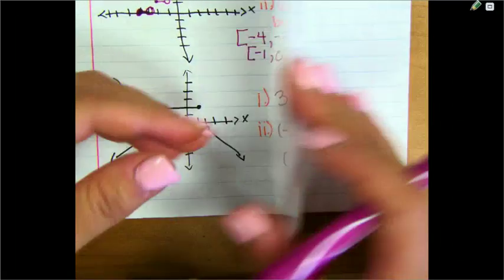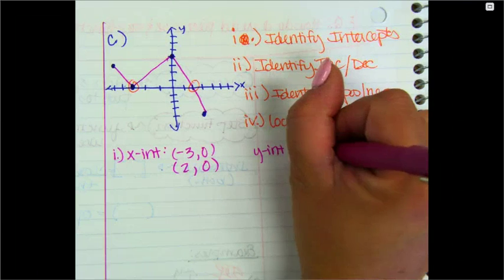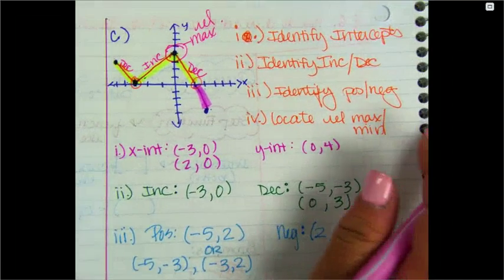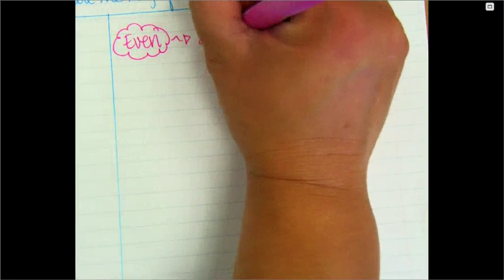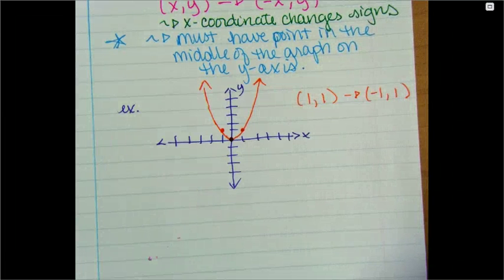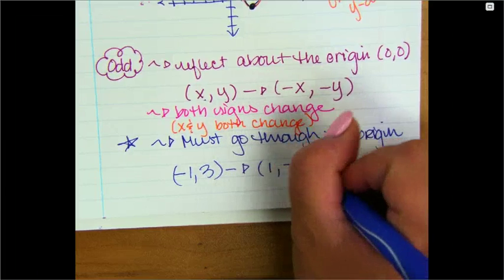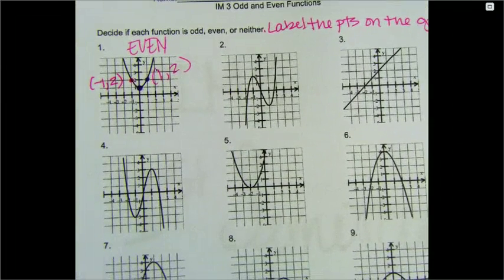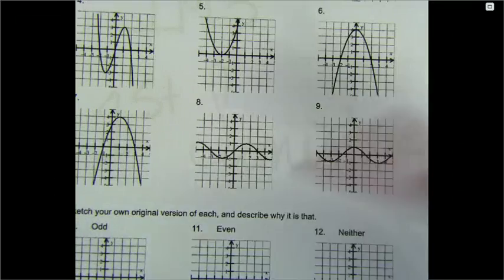IM3 Piecewise & Even and Odd Functions 8-29-18